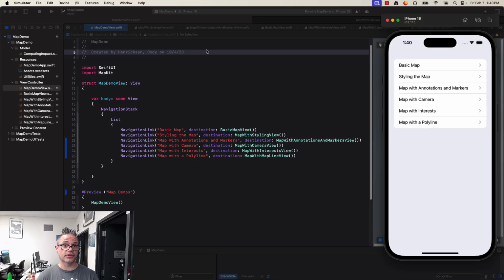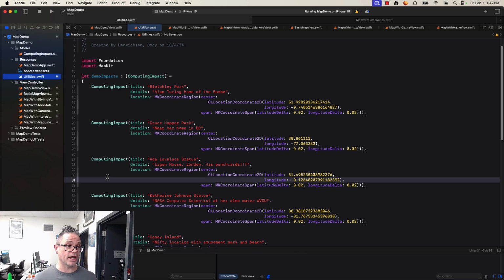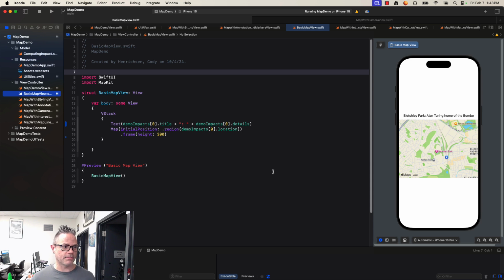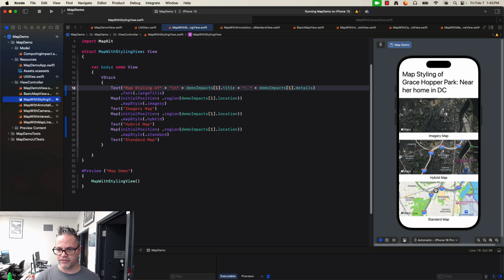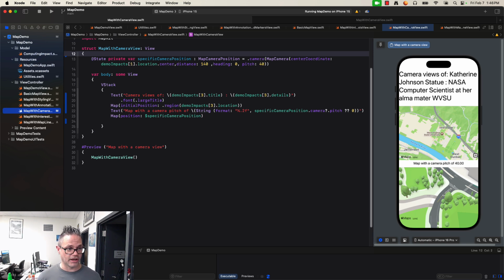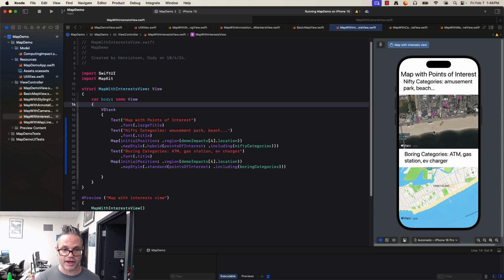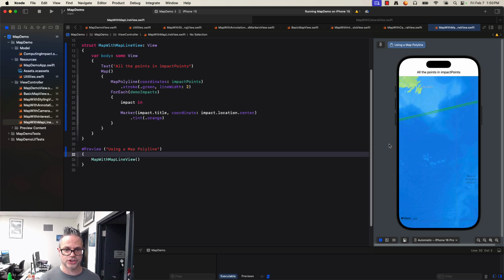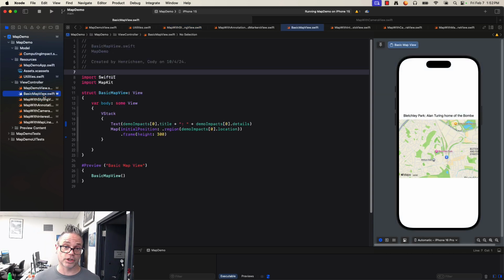Swift Maps Overview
Overview of how to use the SwiftUI Map and MapKit components to make an application using geolocation information for a more involved app! Includes map styling, interests, Annotations and Markers, Camera, and MapLine!

Table of Contents:

01:04 - The ComputingImpact model
01:23 - Utilities: Locations and Interests
02:24 - MapDemoView
02:35 - BasicMapView
03:25 - MapWithStylingView
04:29 - MapWithAnnotationsAndMarkersView
05:22 - MapWithCameraView
06:50 - MapWithInterestsView
08:09 - MapWithMapLineView